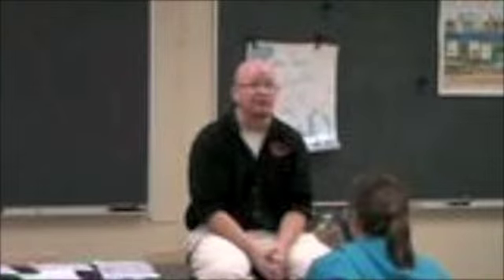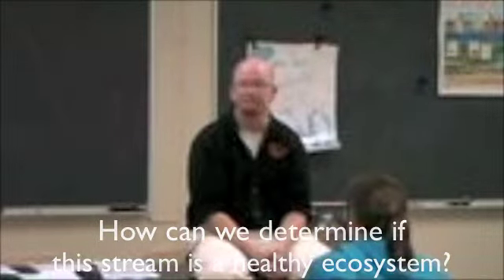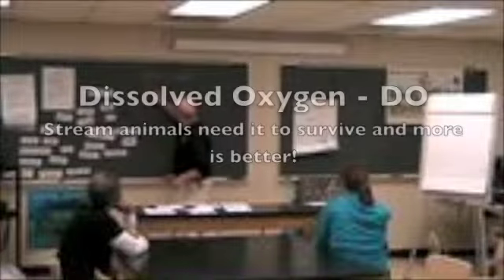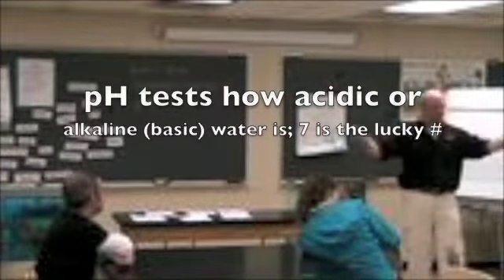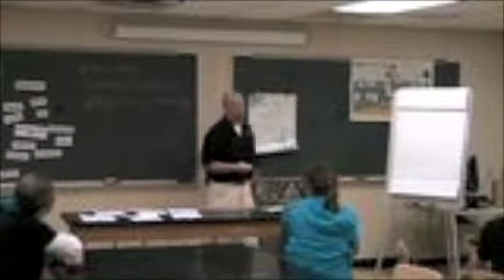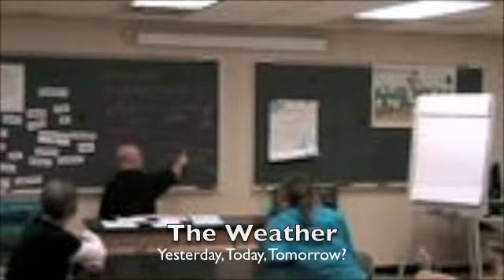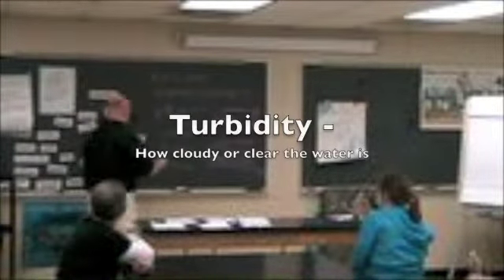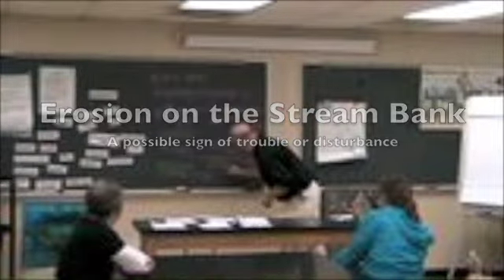MCPS Stream Study Part 1.m4v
A Professional Development Video for teachers who will be teaching stream study at Outdoor Environmental Education